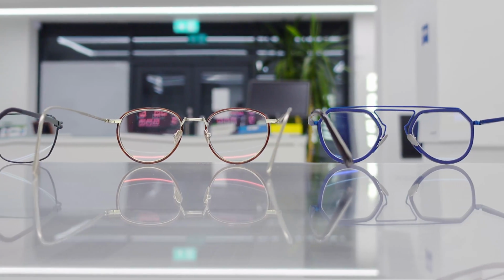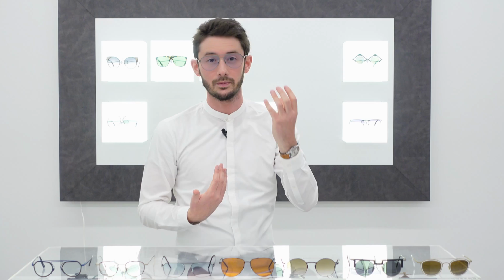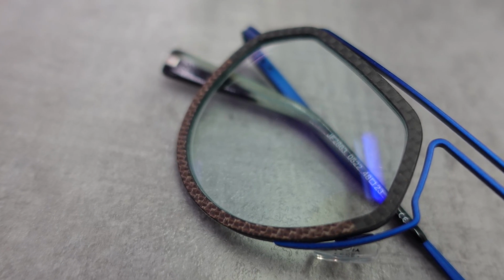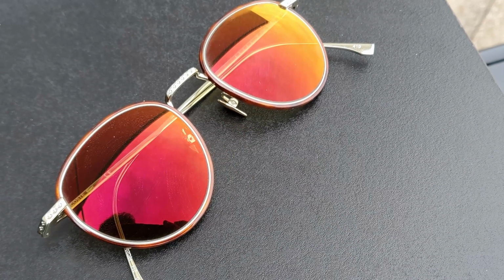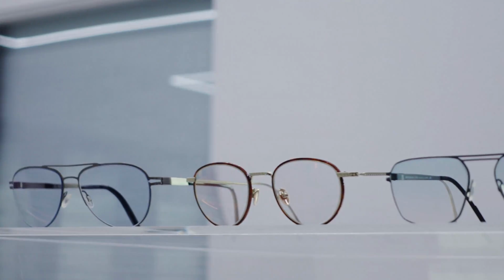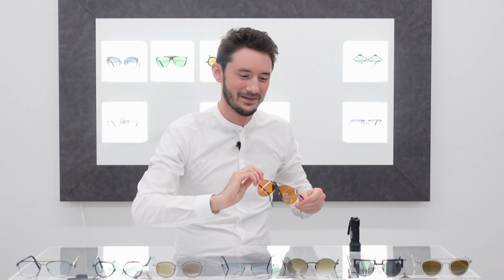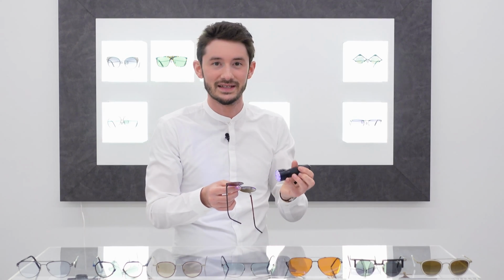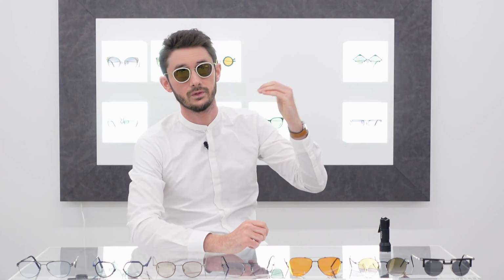How to choose the right *TINTS* - Essential in 2022. Here's EVERYTHING you need to know.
in 2022, tints are becoming an essential when you're selecting new eyewear. In this video, we help you to understand all the different tint options that are out there, with advice on how to combine the right frame with the right tint.

This tutorial will help you to perfect your next pair of glasses or sunglasses.